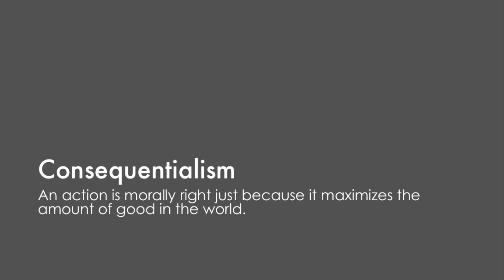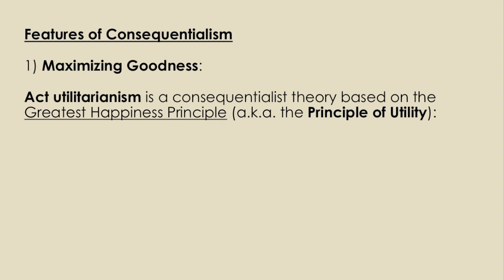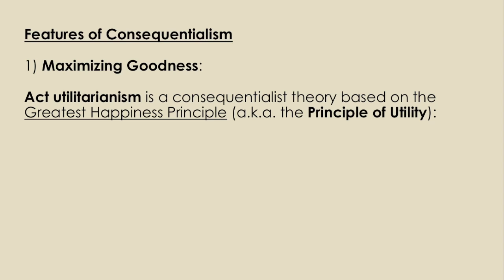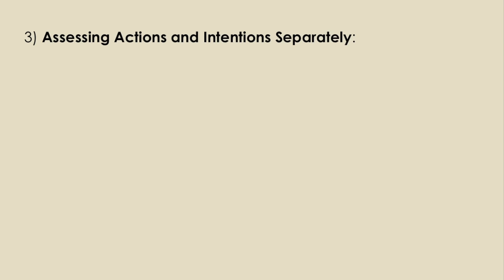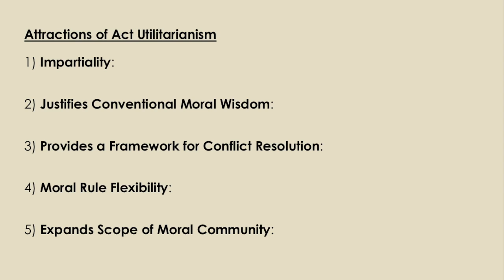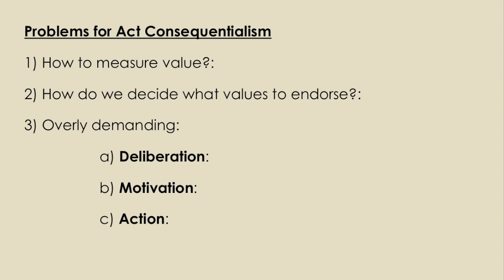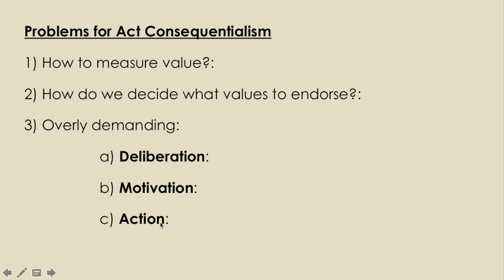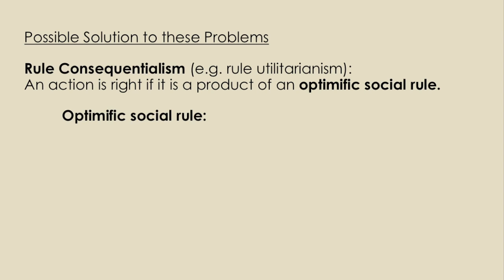Consequentialism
This video is about Consequentialism